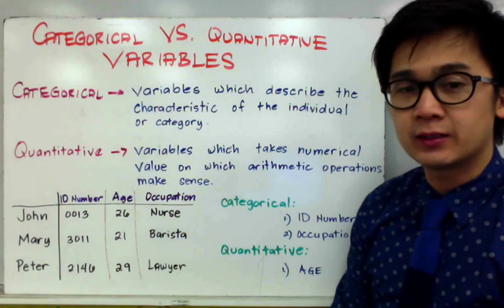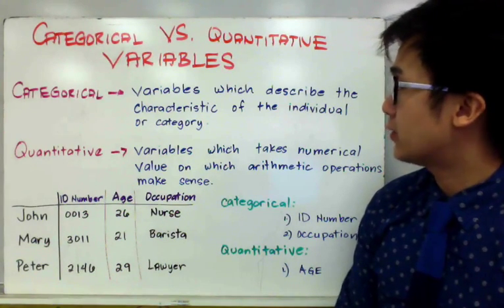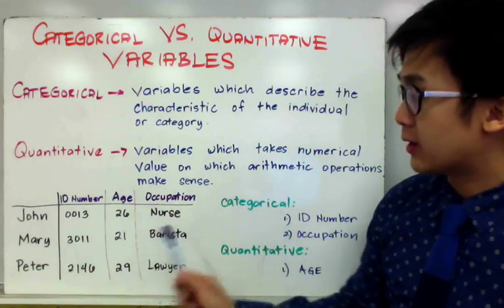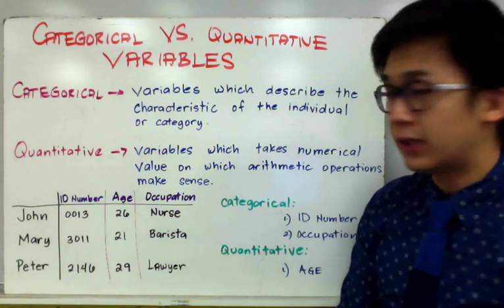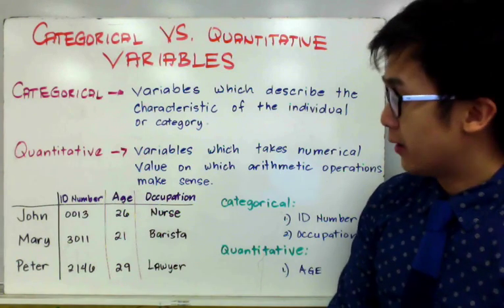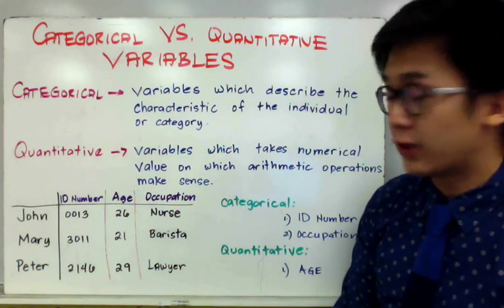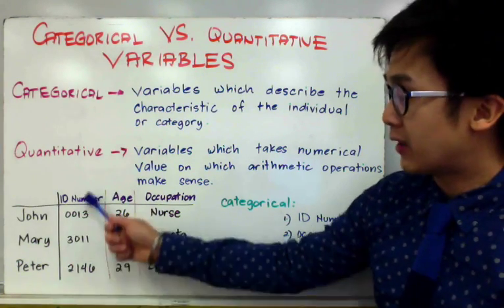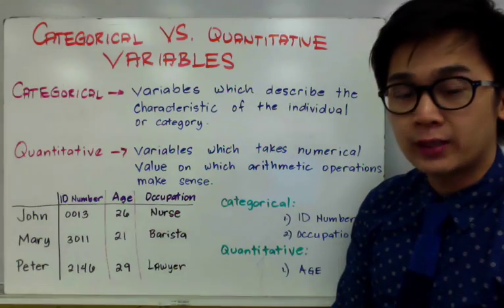STATISTICS Identifying Categorical and Quantitative Variables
This lesson on descriptive statistics shows you how to identify categorical and quantitative variables.  These types of variables determine what type of statistical measures or tests is appropriate on certain experiments specific to these types